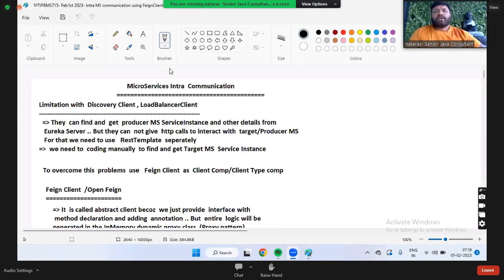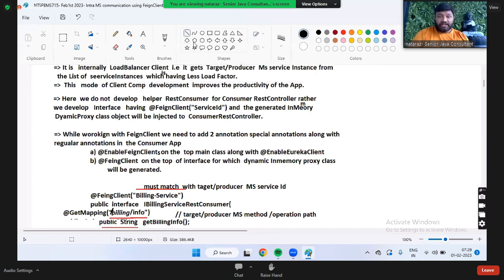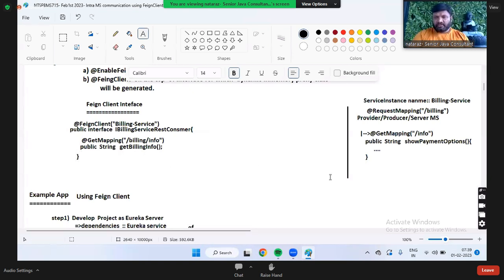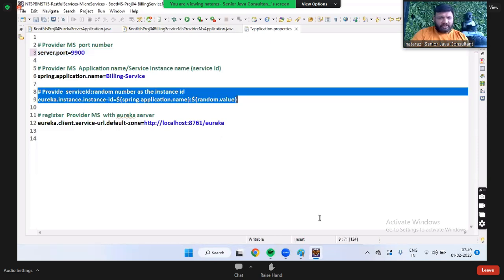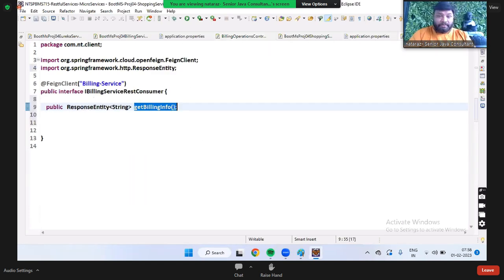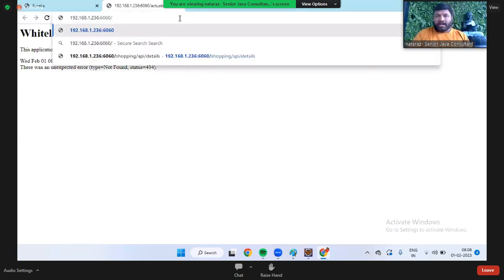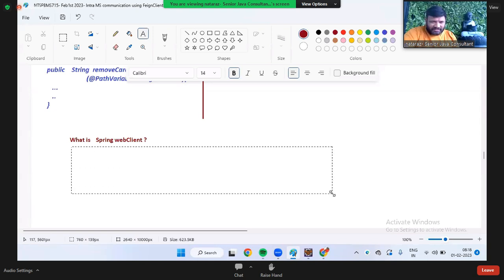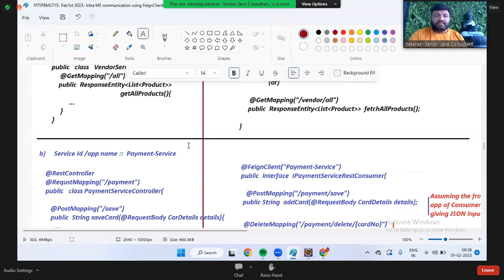microservice 9 || 1-2-23